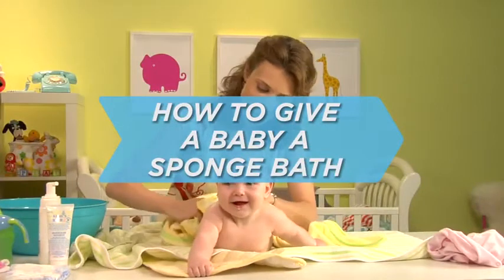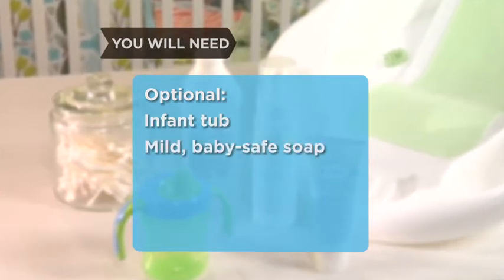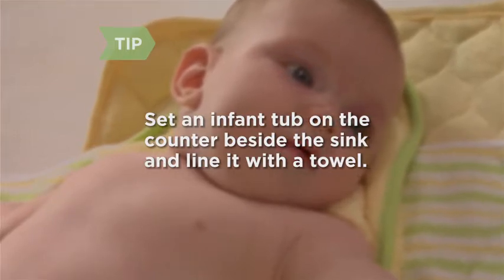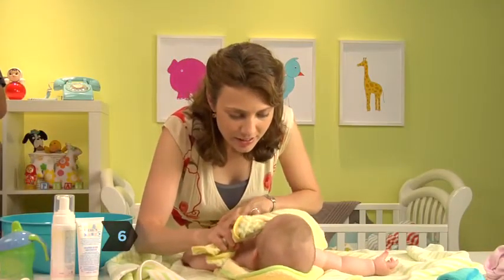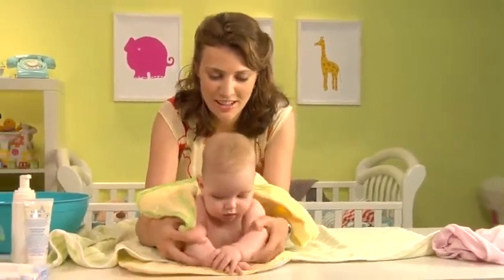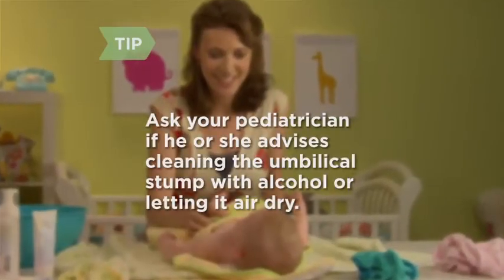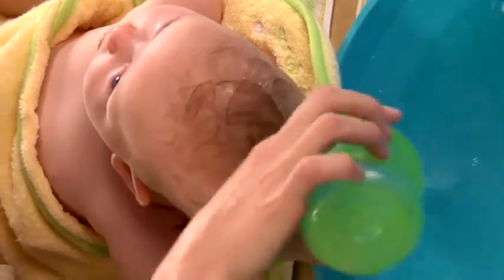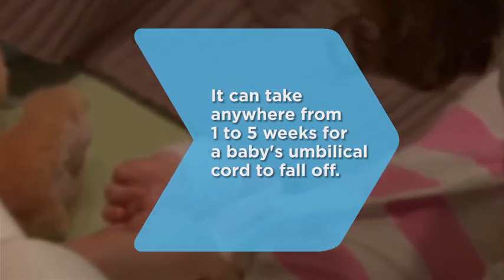The Infant baby Bath Changing Table ,mother's love for her child.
Moms and dads.Don't know how to Bathe the baby?Often bending to bathe baby in the tub ?look the video to learn the way which Bathe the baby.and there is magic baby Bath Changing Table,which can reassure parents and children.particularly ,It's great for baby diaper emergencies as the pad can be easily wiped clean.